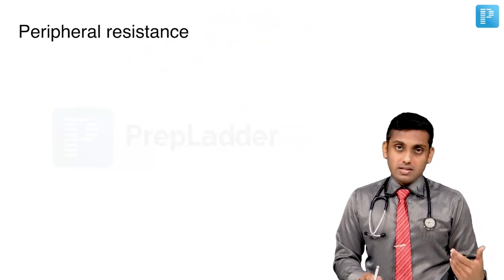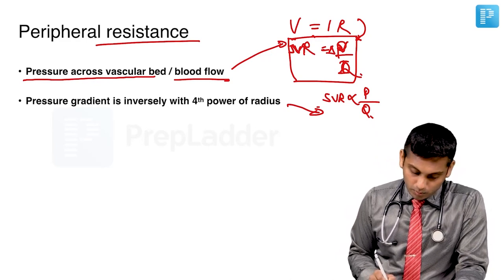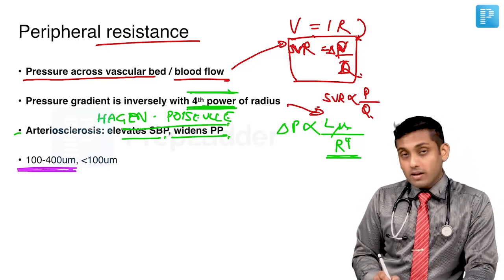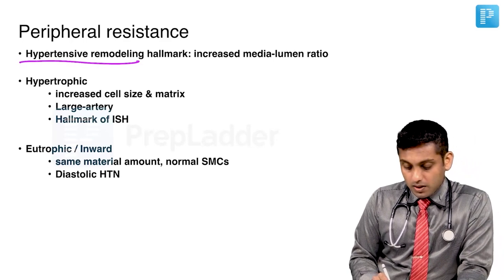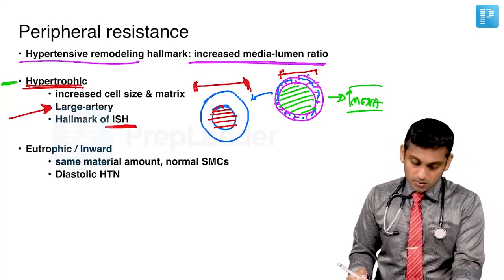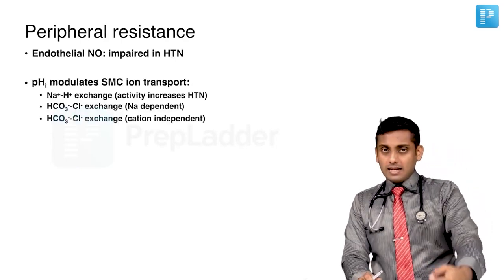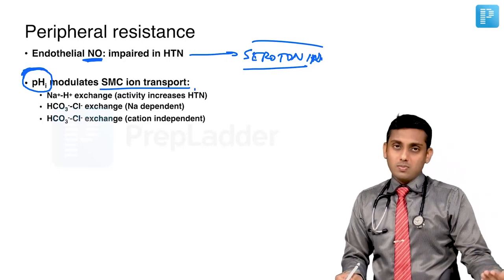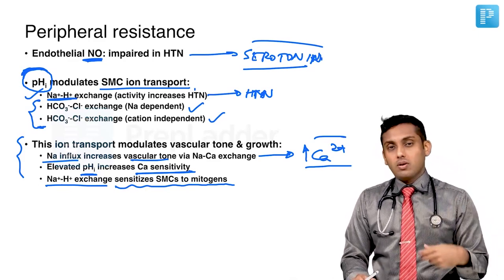Peripheral Resistance | Dr. Jostol Pinto | Cardiology | NEET SS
In this video, watch Dr. Jostol Pinto deliver an elaborate lecture on Peripheral Resistance to help in the preparation of Super Speciality in Medicine.